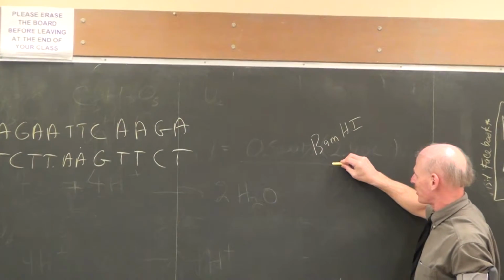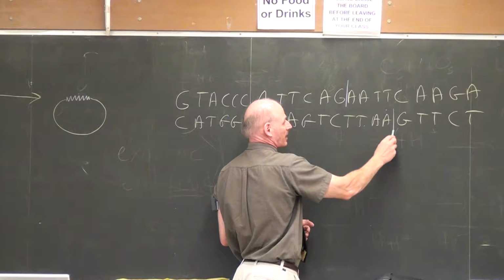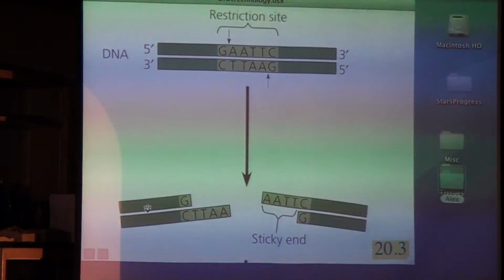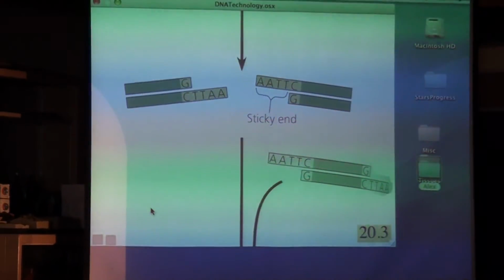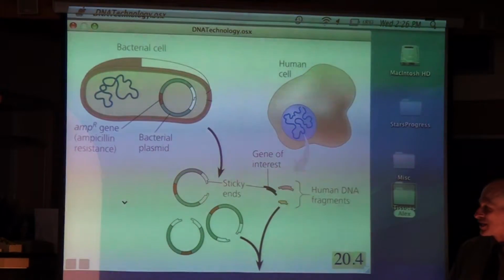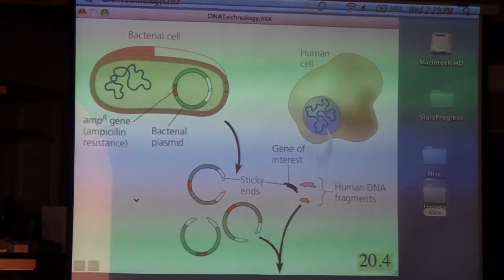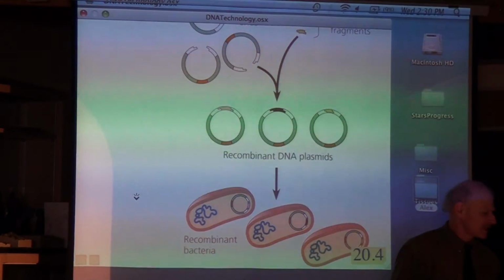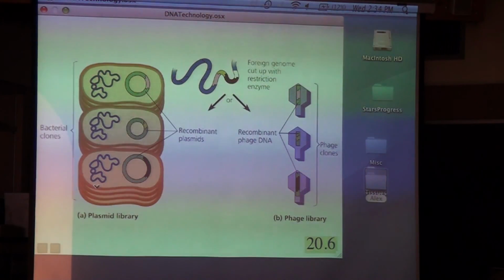Bio1 Lecture 02MAY2012 part 5 of 6